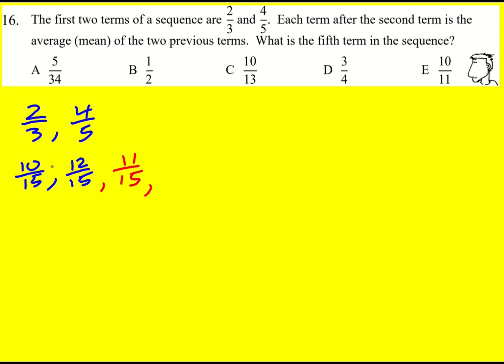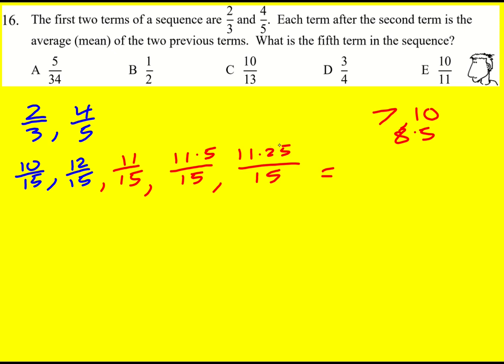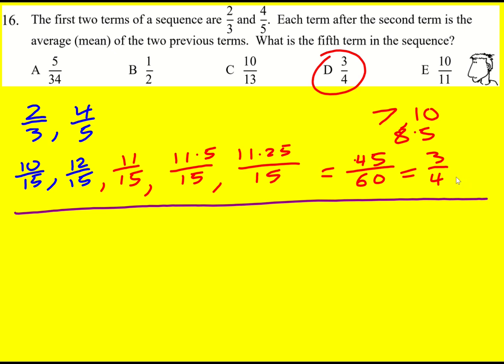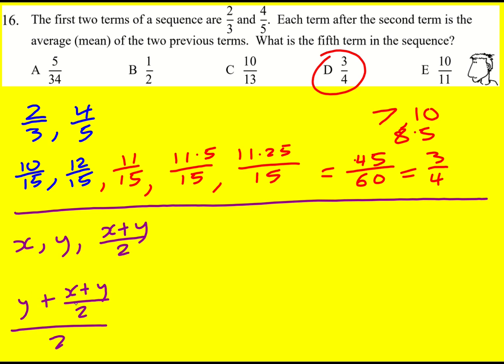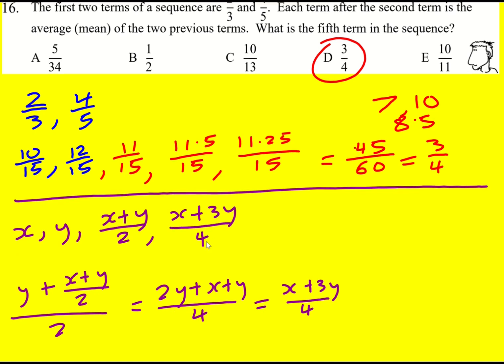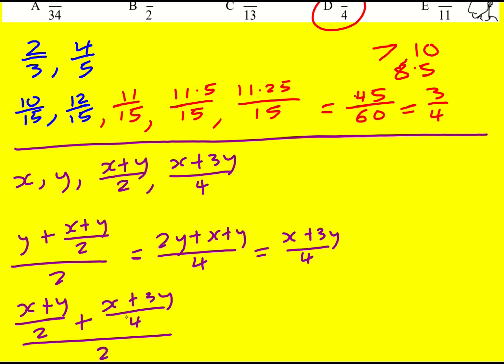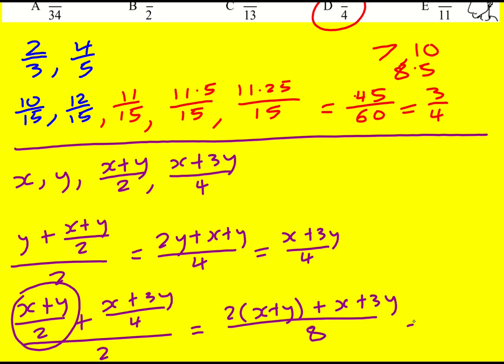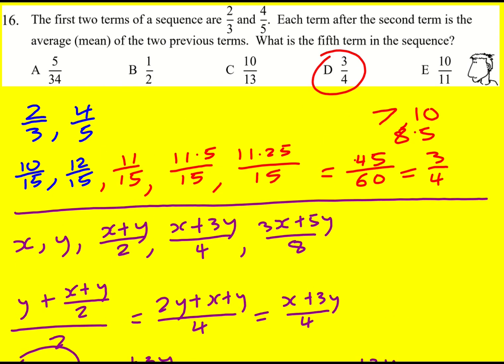IMC 2008 q16 (UKMT Intermediate Maths Challenge)